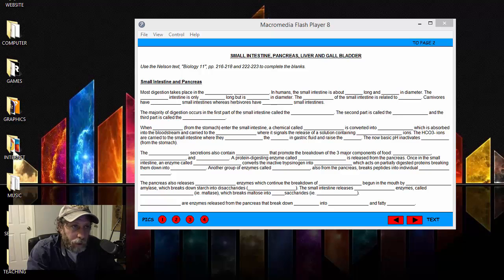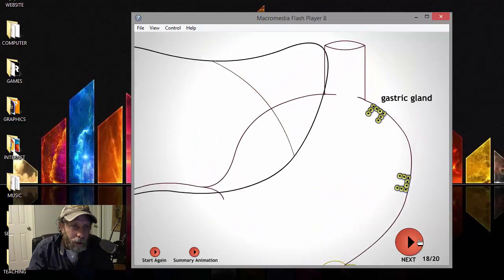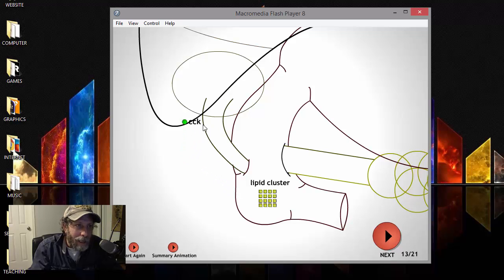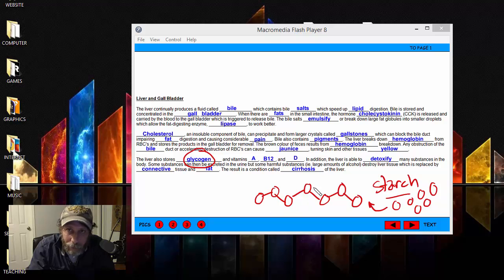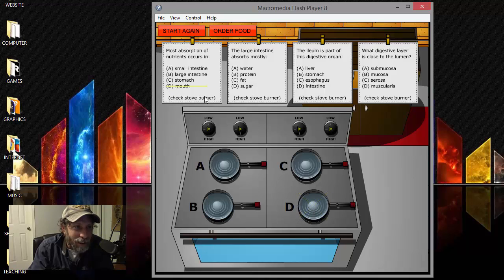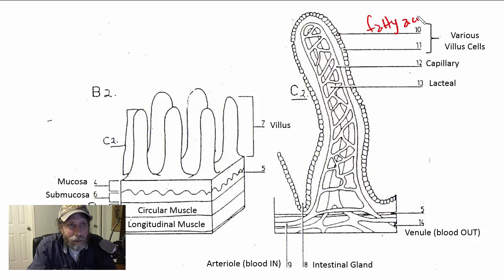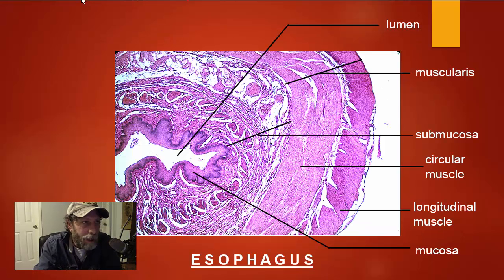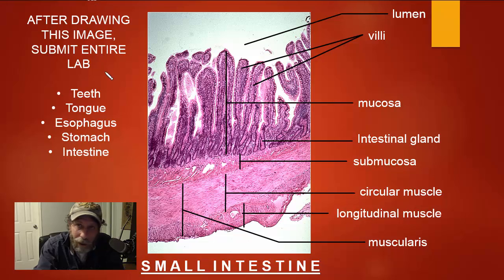GR 11 Digestion Overview (Science Tutorial Video)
An overview of some aspects of the digestive system including absorption of nutrients by the villus, digestive hormones, etc.  This video is intended for students in my grade 11 class.